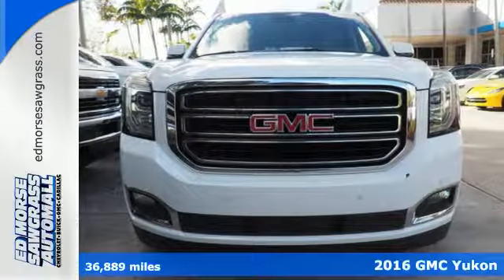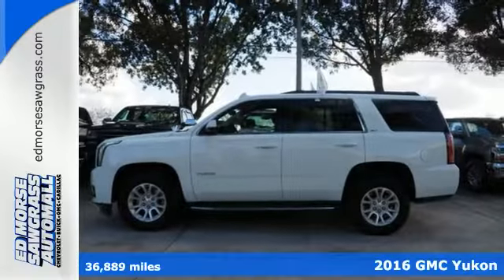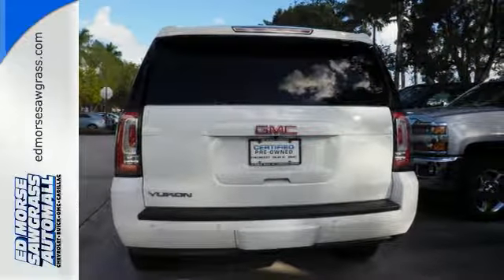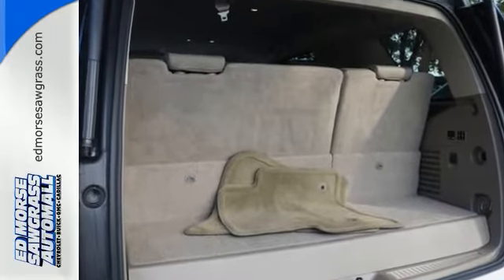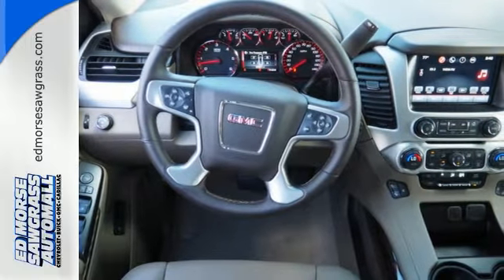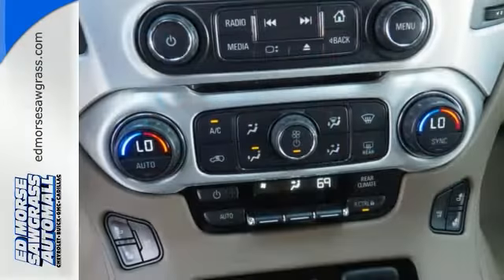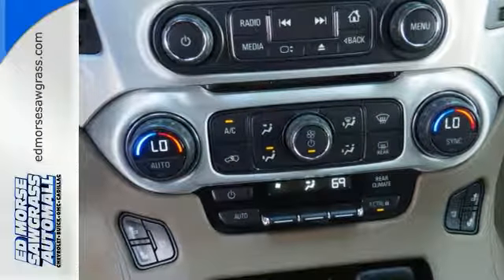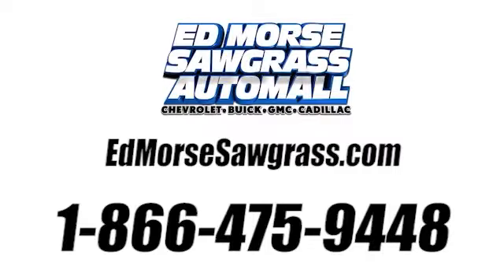Certified 2016 GMC Yukon Sunrise FL Miami, FL GW2632 - SOLD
Year: 2016
Make: GMC
Model: Yukon
Trim: SLT
Engine: 5.3l 8 Cylinder Fuel Injected
Transmission: 2WD Automatic
Color: White
Interior: Cocoa/Dune
Mileage: 36889
Stock #: GW2632
VIN: 1GKS1BKC5GR143030
CARFAX 1-Owner, GMC Certified. 3rd Row Seat, Heated/Cooled Leather Seats, NAV, Tow Hitch, Back-Up Camera, Rear Air, Heated Rear Seat, Power Liftgate, Alloy Wheels, AUDIO SYSTEM, 8 DIAGONAL COLOR TOUCH... REAR AXLE, 3.08 RATIO SEE MORE! KEY FEATURES INCLUDE: Leather Seats, Third Row Seat, Power Liftgate, Rear Air, Heated Driver Seat, Heated Rear Seat, Cooled Driver Seat, Back-Up Camera, Running Boards, Premium Sound System, Satellite Radio, Onboard Communications System, Trailer Hitch, Aluminum Wheels, Remote Engine Start Remote Trunk Release, Privacy Glass, Keyless Entry, Steering Wheel Controls, Electronic Stability Control. OPTION PACKAGES: AUDIO SYSTEM, 8 DIAGONAL COLOR TOUCH SCREEN NAVIGATION WITH INTELLILINK includes new text message alerts and Siri Eyes Free functionality through voice command, AM/FM with USB ports, auxiliary jack, Bluetooth streaming audio for music and most phones, hands-free smartphone integration, voice-activated technology for radio and phone and an articulating screen with hidden storage. Includes 5 USB ports and 1 auxiliary jack, TRANSMISSION, 6-SPEED AUTOMATIC, ELECTRONICALLY CONTROLLED with overdrive, tow/haul mode and tap up/tap down shifting (STD), SUSPENSION PACKAGE, PREMIUM SMOOTH RIDE (STD), ENGINE, 5.3L ECOTEC3 V8 with Active Fuel Management, Direct Injection and Variable Valve Timing, includes aluminum block construction (355 hp [265 kW] @ 5600 rpm, 383 lb-ft of torque [518 N-m] @ 4100 rpm) (STD), REAR AXLE, 3.08 RATIO, SLT PREFERRED EQUIPMENT GROUP Includes Standard Equipment. Non-Smoker vehicle. OUR OFFERINGS: Ed Morse Sawgrass Auto Mall is a division of the Ed Morse Automotive Group. Located in Sunrise, Florida, our dealership has been selling and leasing cars for less while providing excellent customer service to all the surrounding cities of Sunrise for over 65 years. Horsepower calculations based on trim engine configuration. Please confirm the accuracy of the included equipment by calling us prior to

Address:
14401 West Sunrise Blvd